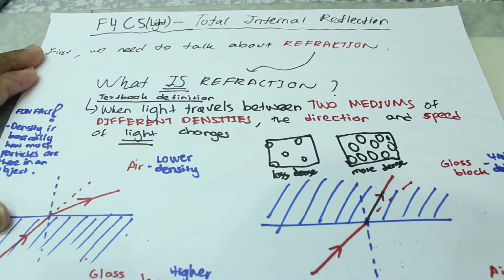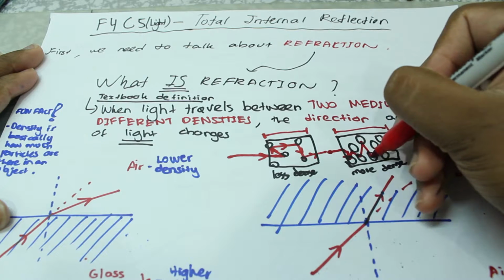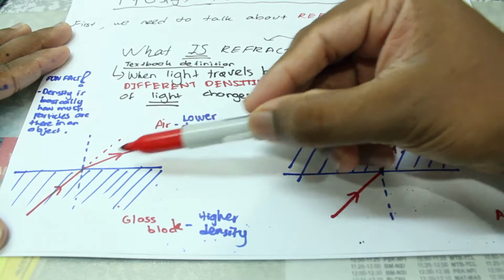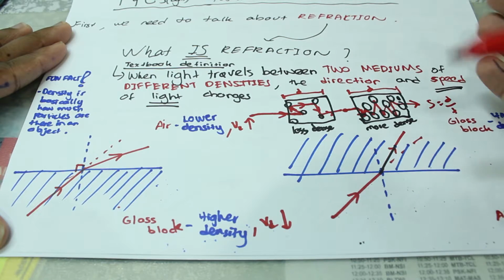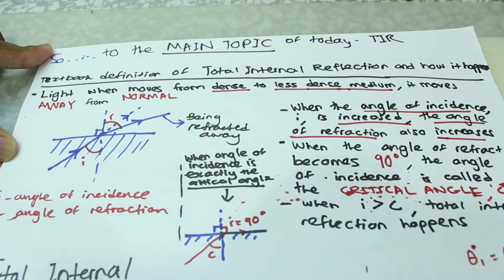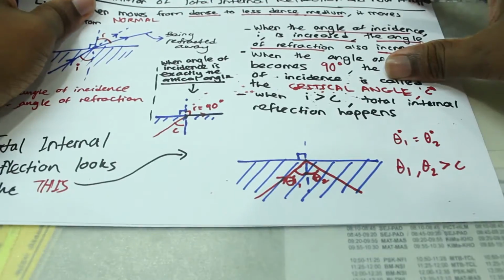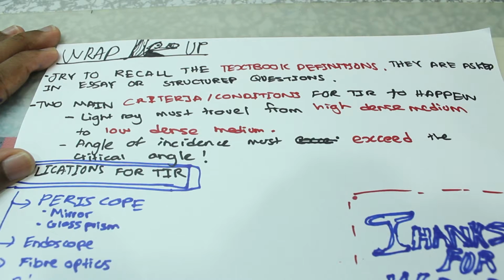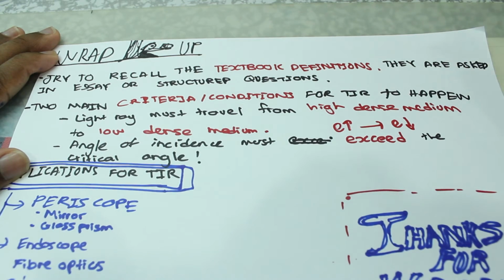Refraction and Total Internal Reflection of Light -F4C5 SPM PHYSICS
Hey guys! This is Mohan here back with another physics spm based tutoring video. In this video, I will explain concepts such as total internal reflection and refraction of light thoroughly. I hope you guys find it useful~ :D